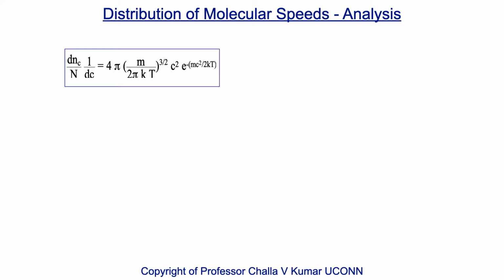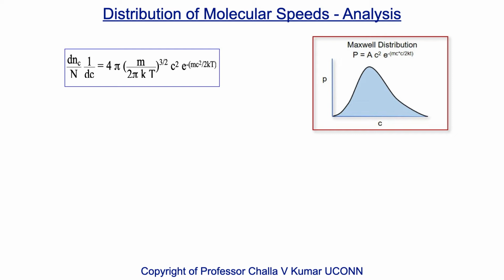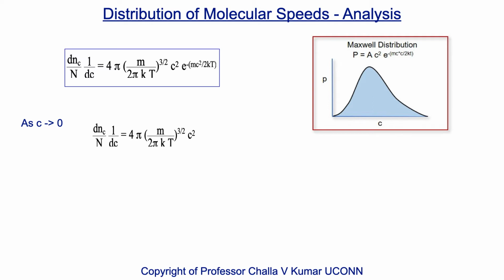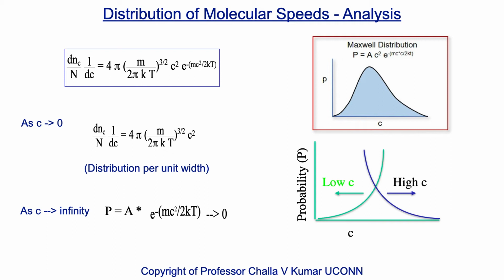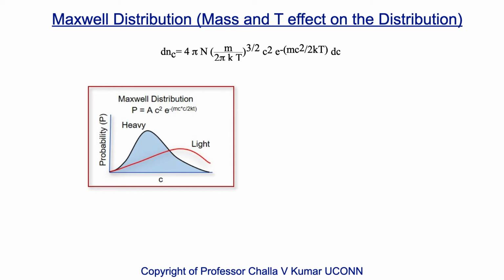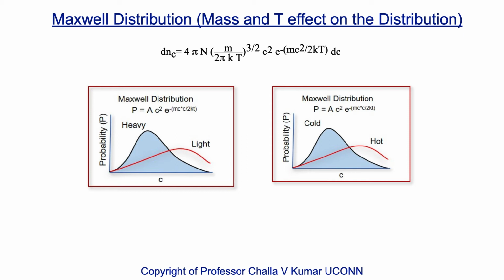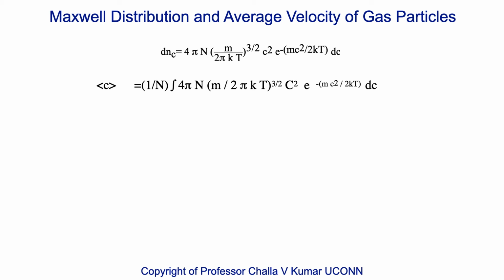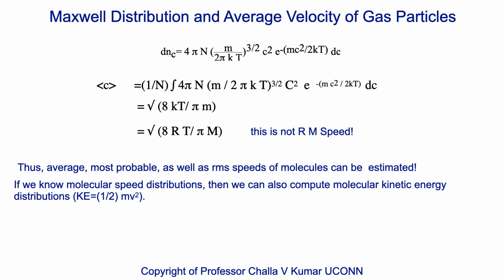Pchem Open Thermodynamics V10 Average and Most Probable Velocities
Distribution functions are used to calculate the average and most probable values of velocity and kinetic energy.